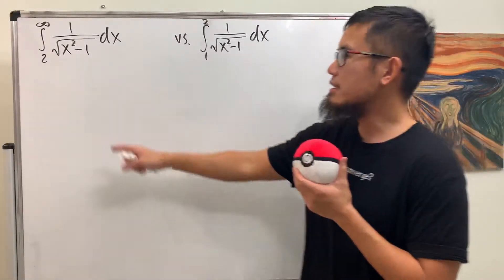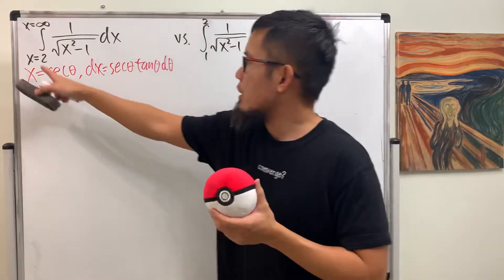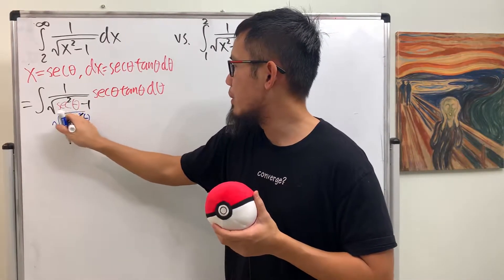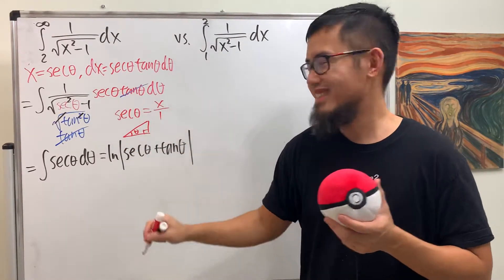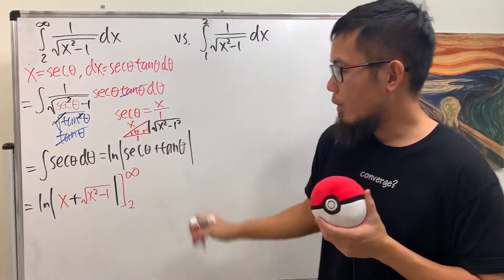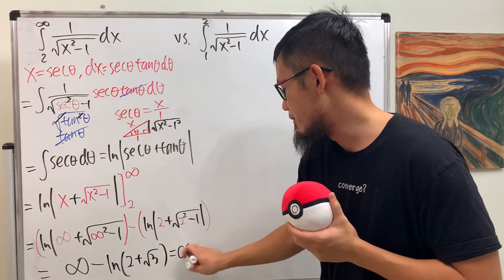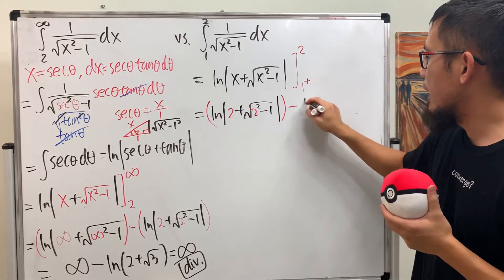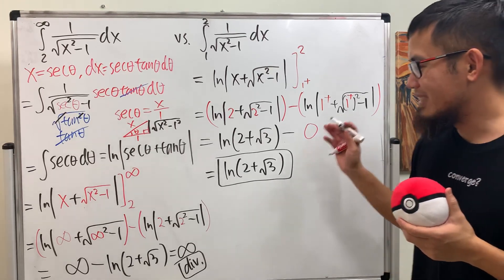Q128, integral of 1/sqrt(x^2-1) from 2 to inf vs. from 1 to 2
Improper integral battle! Type 1 vs. Type 2.